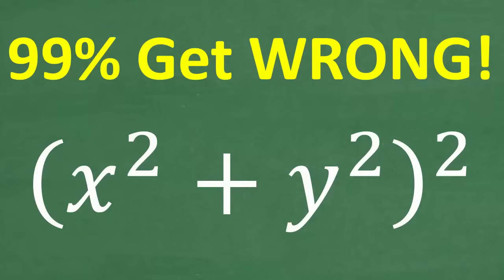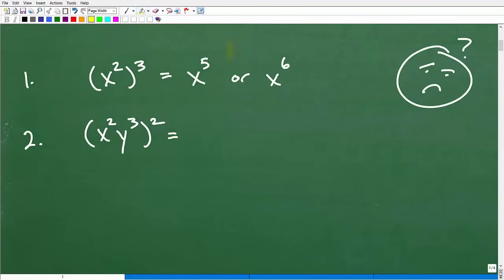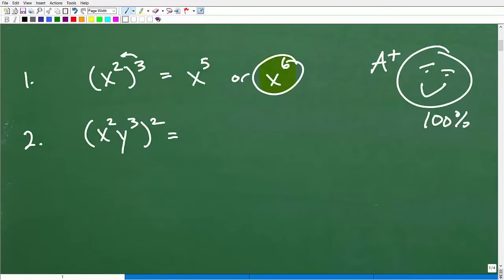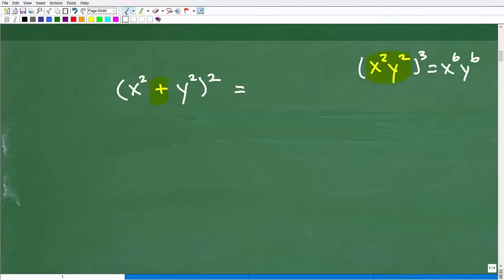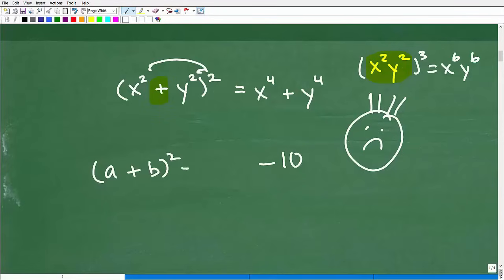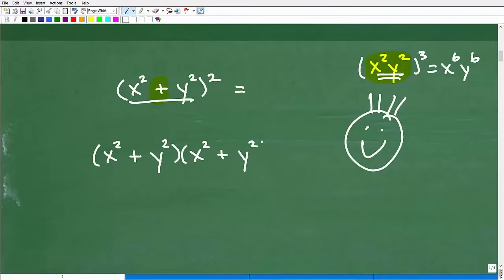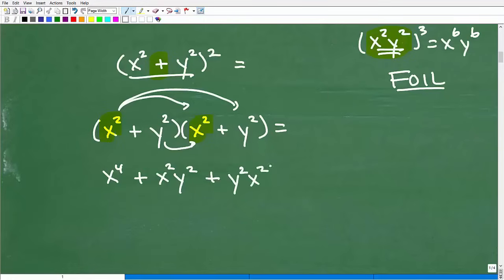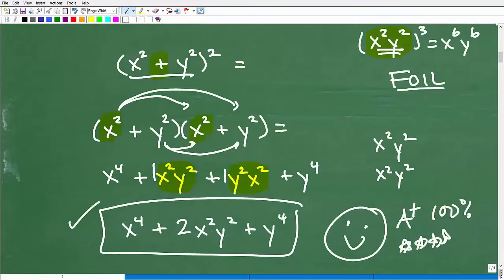99% Get This WRONG! Common Mistake with Powers & Exponents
Don’t fall for this common exponent trap!
Most students make this critical algebra mistake when working with powers and exponents. In this video, we’ll break it down step-by-step so you never get it wrong again.
You'll learn:
✔️ When you can multiply vs. add exponents
✔️ How to avoid the #1 mistake students make on exams
Whether you're reviewing for a test or just brushing up on algebra, this lesson will boost your confidence and help you master exponents for good.
🎯 Perfect for:
– Homeschool Algebra
– GED, SAT, ACT, ACCUPLACER test prep
– CBEST, FTCE, Praxis Core, and teacher certification math
– GCSE, KS3/KS4, and international learners
– Adult learners returning to math
– Anyone who wants clear, expert math instruction!

• HOMESCHOOL MATH
• COLLEGE MATH